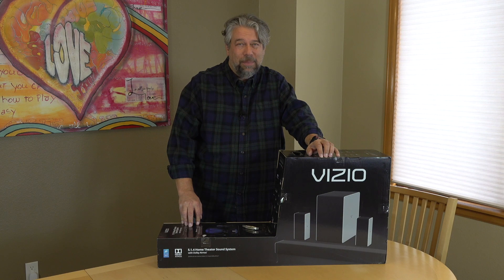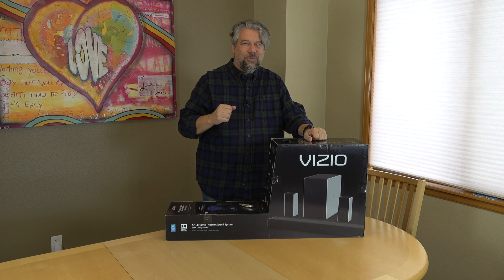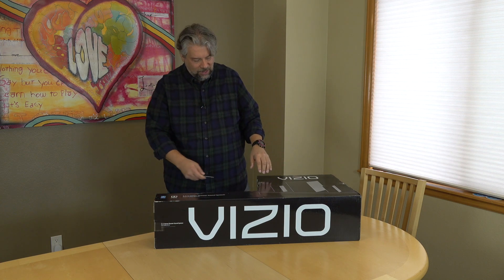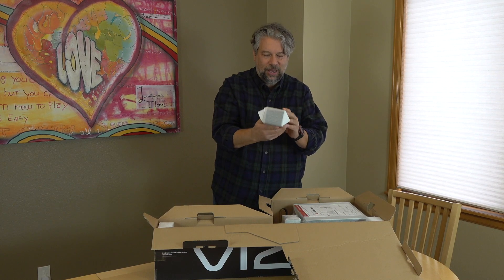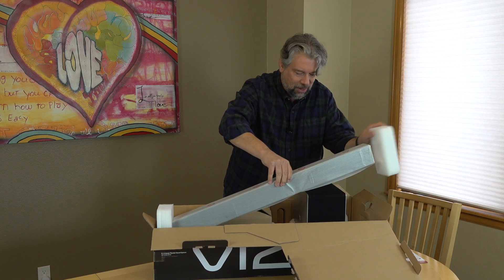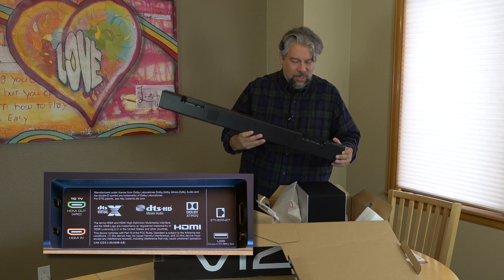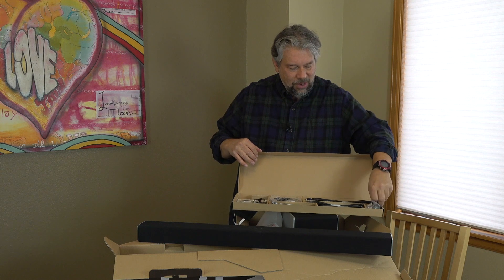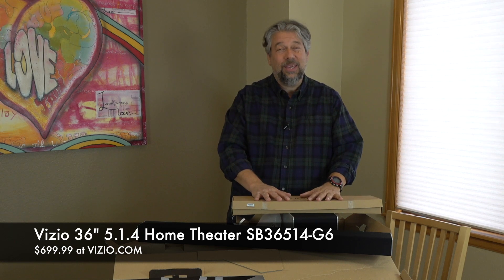Vizio 36" 5.1.4 Soundbar with Dolby ATMOS -- UNBOXING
Vizio earned raves in the industry for its $1000 Dolby ATMOS soundbar, the F6, but now with the Vizio 36" 5.1.4 Home Theater Soundbar, they've brought Dolby ATMOS down to an even more affordable level. But what's in the oddly shaped box?

Tech expert Dave Taylor of cracks open the new Vizio SB-36514-G6 home theater soundbar to see just what's in the box.